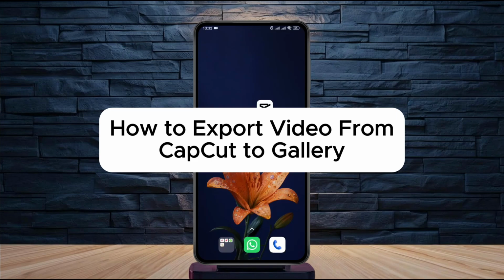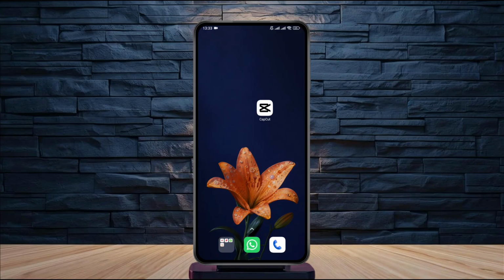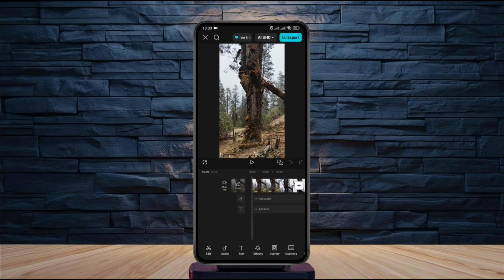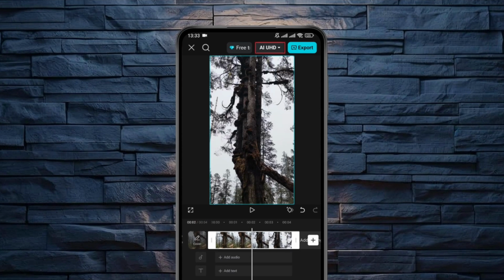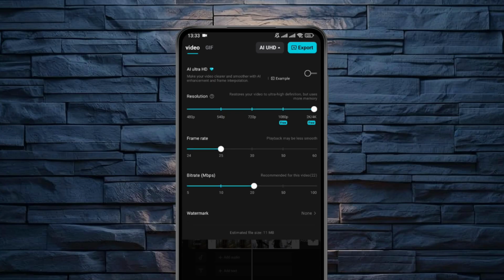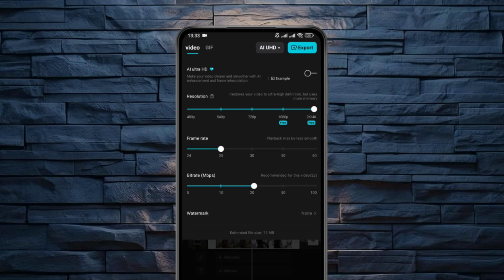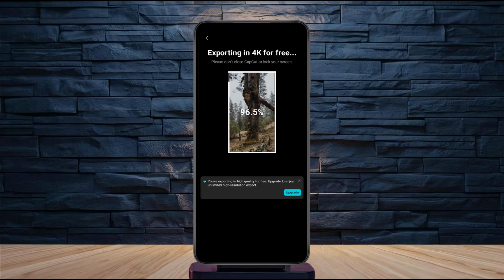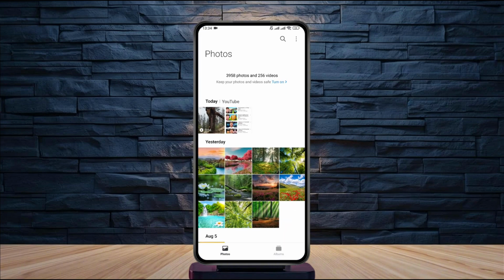How to Export Video From CapCut to Gallery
Learn how to export video from CapCut to your gallery with this quick and easy step-by-step tutorial. Whether you want to save your finished CapCut project to your phone, this guide will show you how to export video from CapCut to gallery, save CapCut videos to your phone, and download an edited video from CapCut to your gallery in just a few taps. You'll also learn how to choose your video quality and find your exported video in your phone's gallery after saving it.

Timestamps:
0:00 Introduction
0:15 How to Export Video From CapCut to Gallery
1:05 Ending